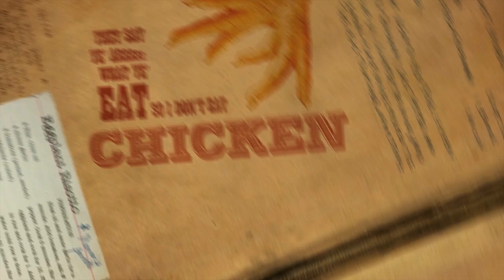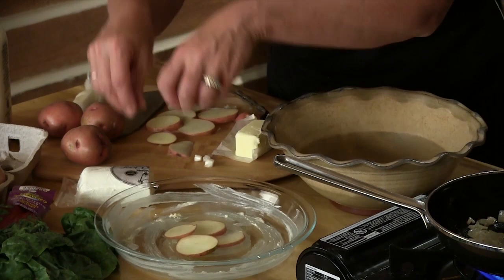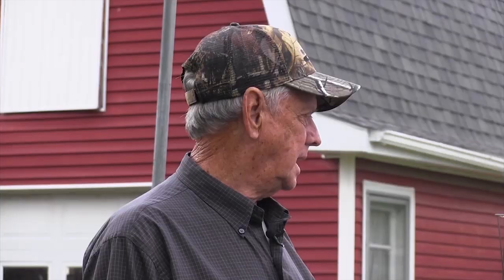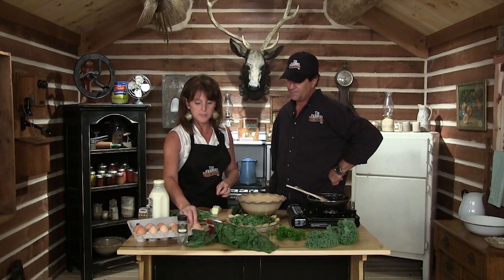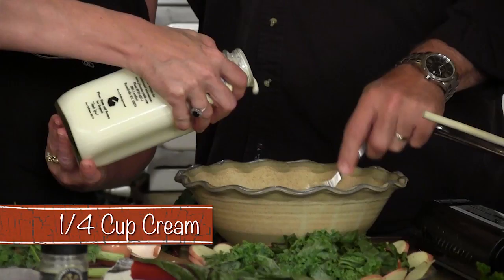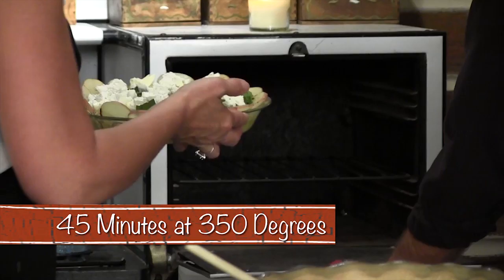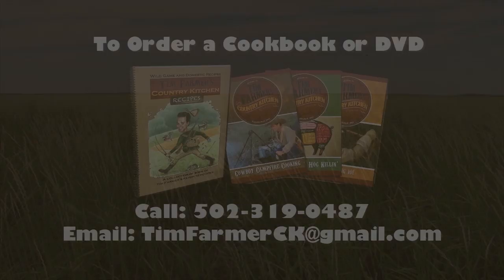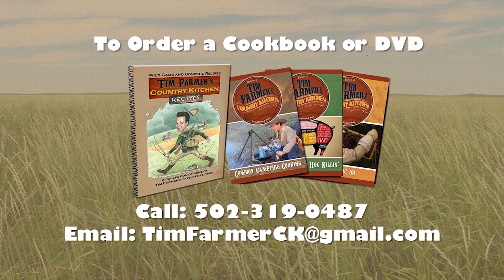Swiss Chard Pie, Spring Gardening, Fresh Mozzarella & Survival Tips (Episode #208)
We have a jam-packed show for you today! We start things off in the Harvest Energy Solutions Harvest Cabin where Nicki shares a new recipe with the freshest greens! And speaking of greens, we head over to visit Bobby Joe and check out his amazing garden and share some tips. Ever wondered how mozzarella is made? We head over to Good Foods Coop to learn about the process, and then use it to make a Caprese Salad appetizer recipe. Finish the night with some helpful survival tips from Nature Reliance School.

KET Wednesdays 12:30 AM
KET2 Saturday 4:30 PM
KET KY Saturday 9:30 AM, Sunday 6:00 PM, Thursdays 9:00 PM